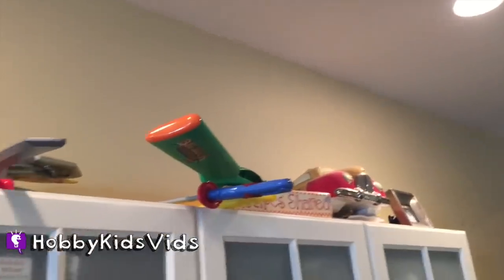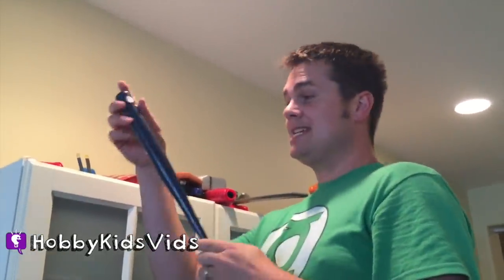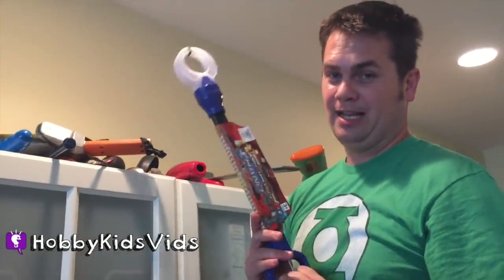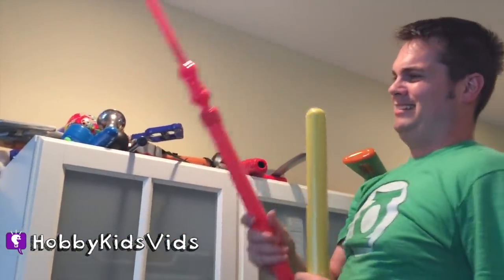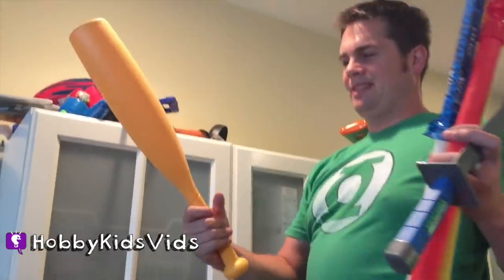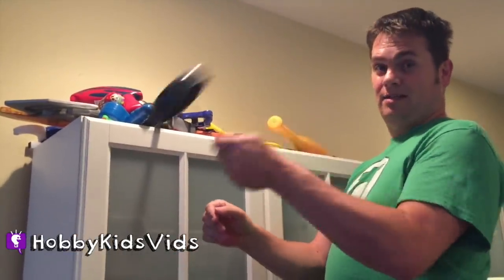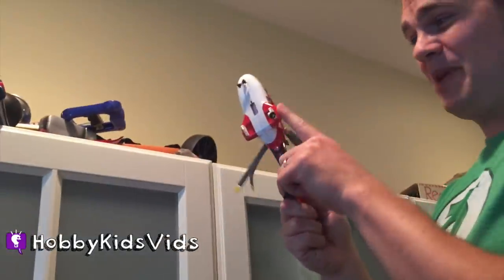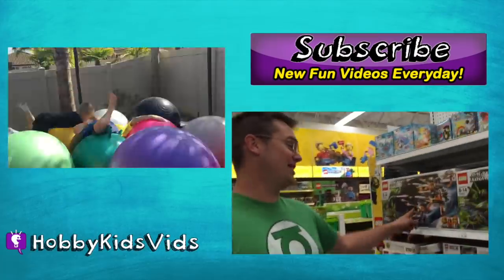Toys Parents HATE. Funny FAIL Review + HobbyDad Shows Us Why! HobbyKidsVids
HobbyDad hilarious review on toys parents despise. HobbyPig steals one of the toys! ANNOYING.

---ABOUT HobbyKidsTV---
We produce clean family friendly vlog videos. Get updates, behind the scene, location review, toy hauls, and silly cut scenes weekly. So join the HobbyFun today and come be a HobbyKid today!